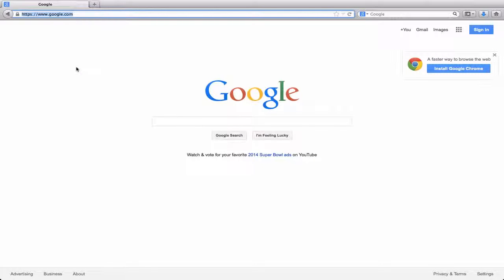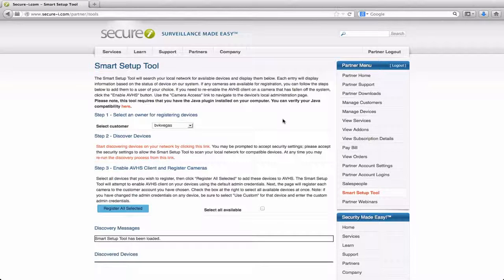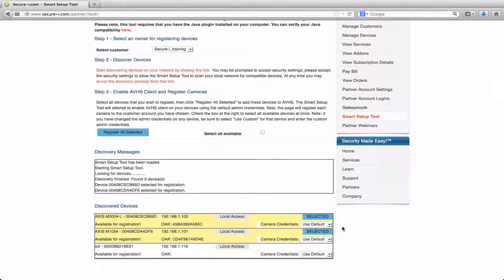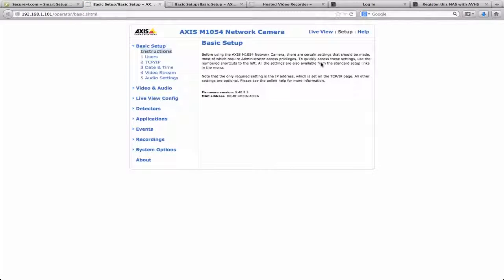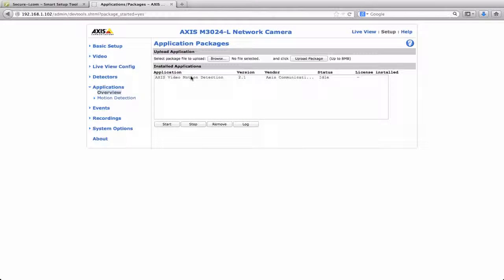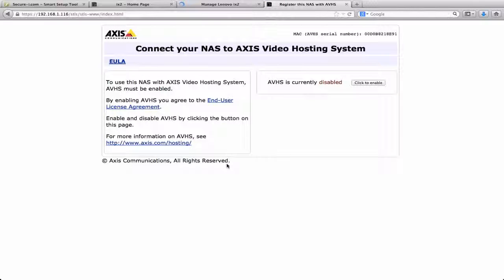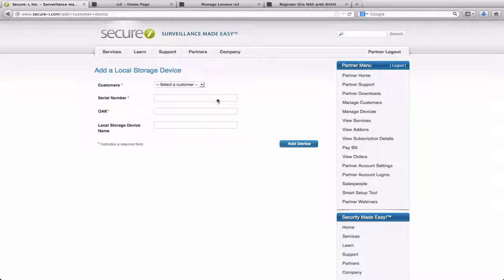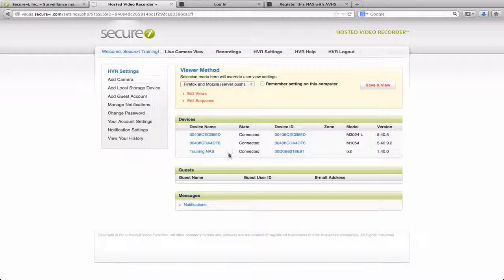Module 2 Device Registration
How to register and connect cameras to the Secure-i service.